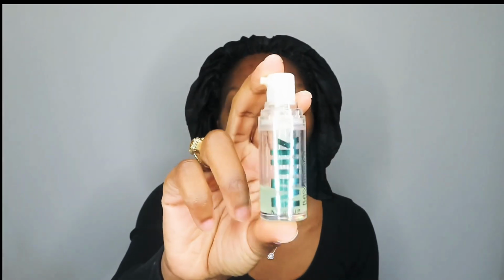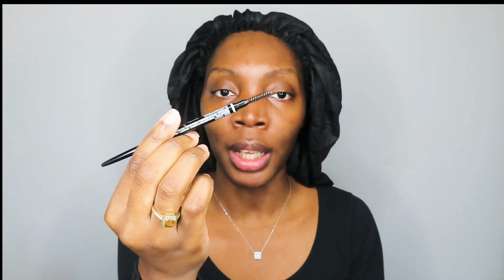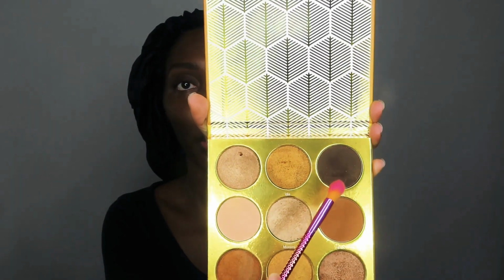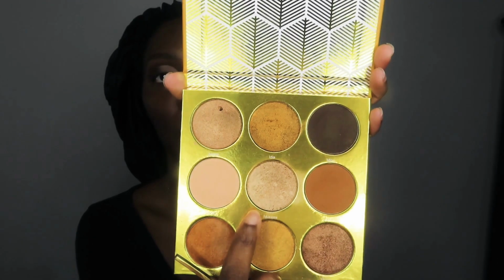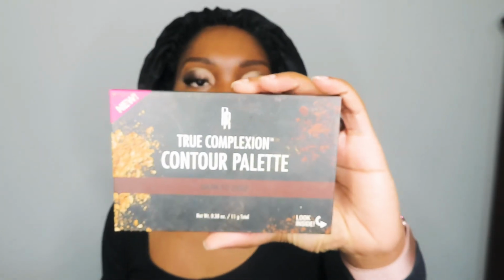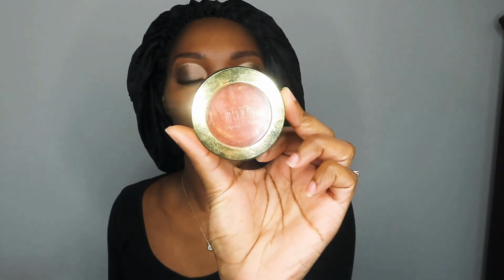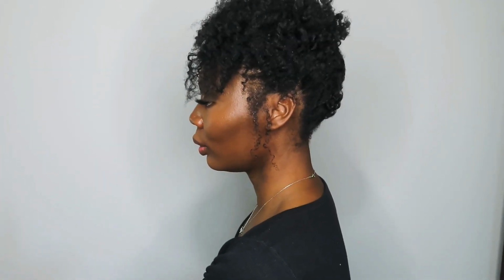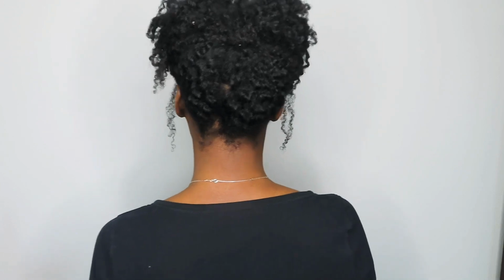3-in-1 GRWM: Makeup, Hair, Outfit |Valentines Day Collaboration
Hey y’all! It’s been a while since I’ve done a makeup look on my channel. Doing this video made me realize how much I miss it! Here’s a pretty makeup look, elegant natural hair style and cute outfit selection! I hope you guys enjoy sit!

Products Used
Milk Hydro Grip Primer
DermaBlend Loose Setting Powder Warm Saffron
Morphe Setting Spray
NYX brow pencil Expresso
Color Pop concealer Dark 180 N
Maybelline Fit Me Matte Poreless Powder Coconut 355
Maybelline Mascara Blackest Black
Black Radiance Foundation Expresso
Black Radiance Contour Palette Medium-Dark
Warrior Palette by Juvia’s Place
Ardelell Lashes Double 113
Milani Blush Rose d Oro
NYX eyeliner Dark Brown
NYX matte lip creme Rome

Thank you guys so much for watching! I hope you enjoy the video. 😘

Mama Makes It Happen YouTube Channel

Previous Collaborations with Courtney